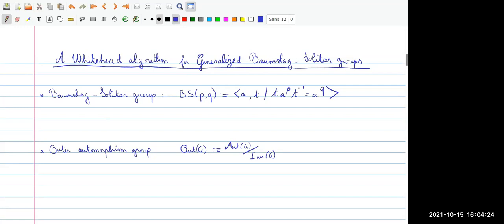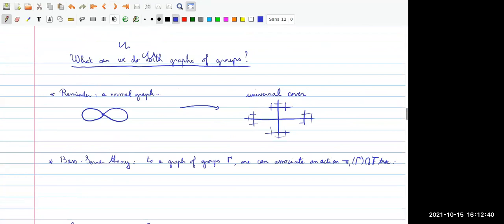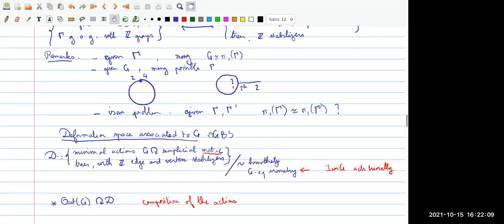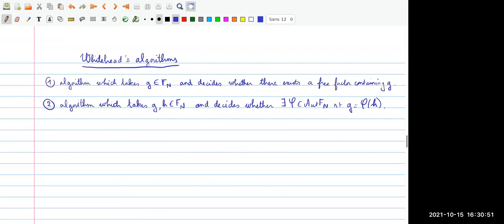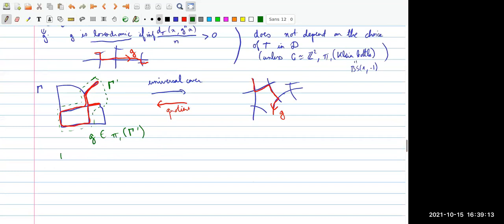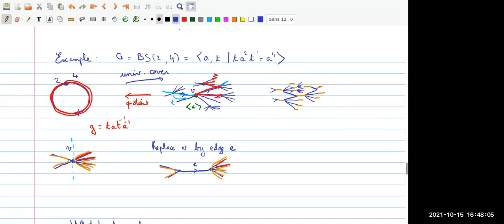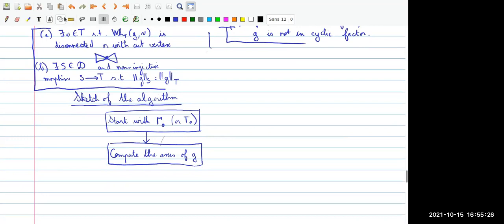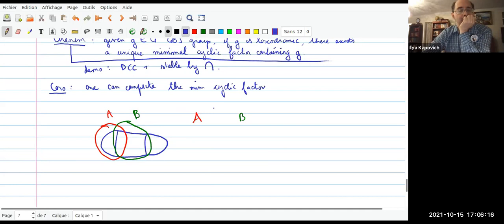"A Whitehead algorithm for Generalized Baumslag-Solitar groups," Chloé Papin, NYGT, 10/15/2021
"A Whitehead algorithm for Generalized Baumslag-Solitar groups," Chloé Papin (Grenoble),  New York Group Theory Seminar, 10/15/2021